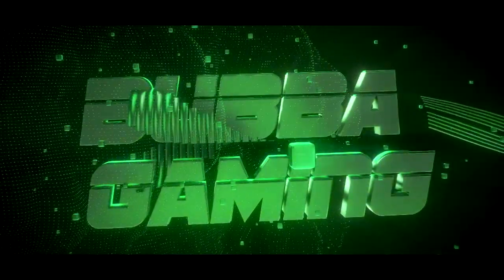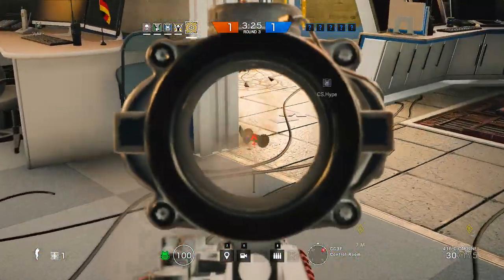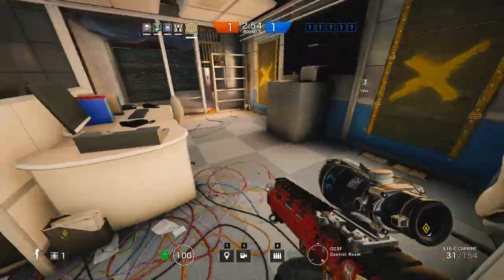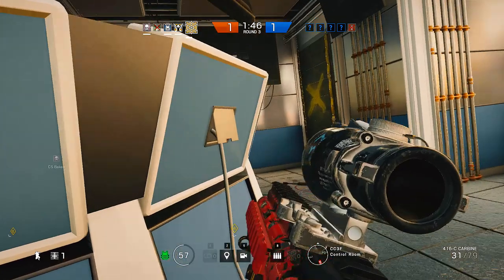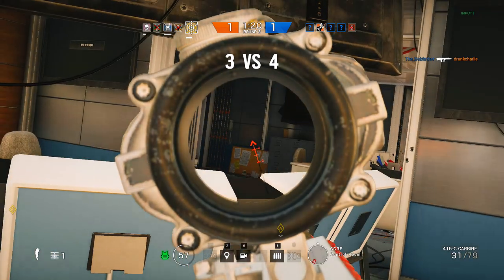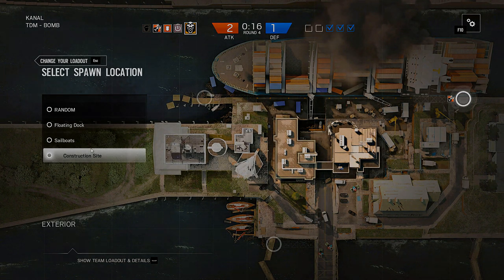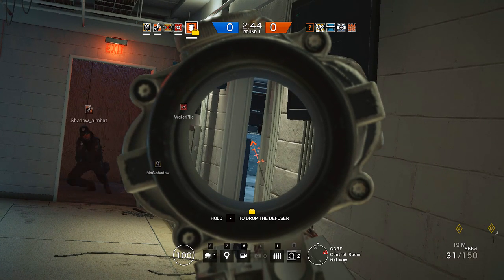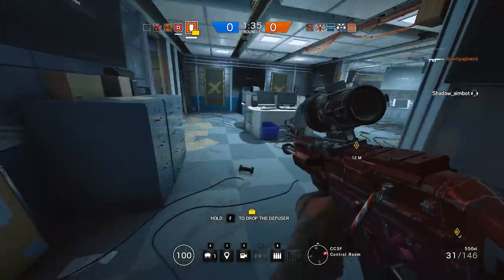In The Mind Of A Player Ep10 | Rainbow Six Siege Tips and Tricks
In this Series, I self narrate while playing in order to demonstrate my thought process while playing, as well as adding addition commentary and tips.  I try to talk about the decisions, thoughts, and plans that go on in my head during ever changing circumstances.